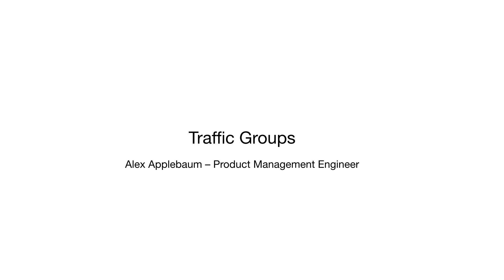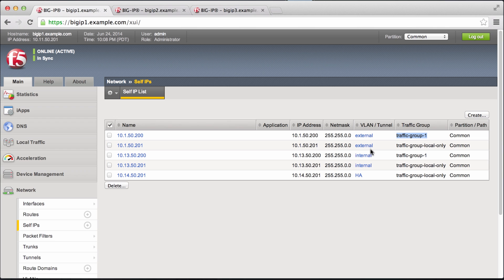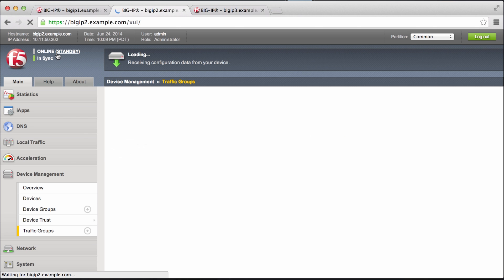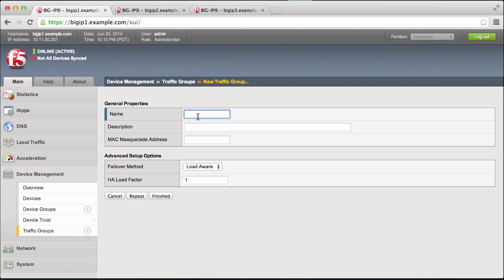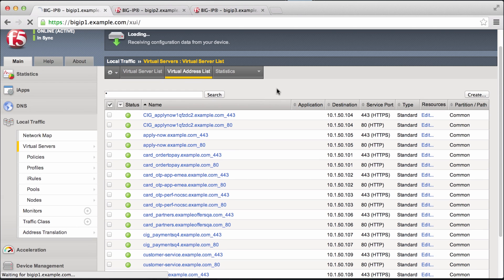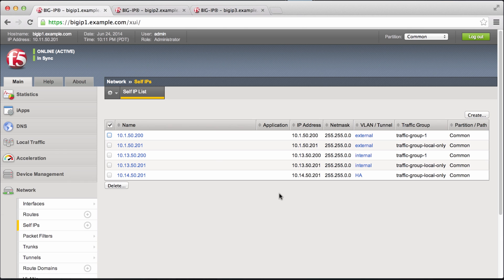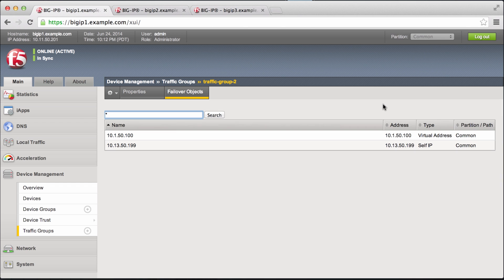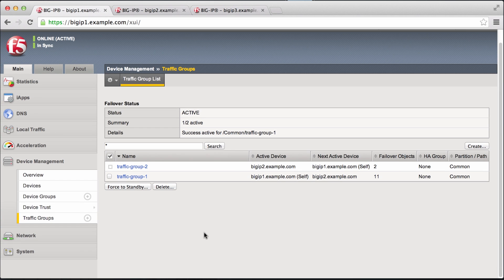ScaleN Part 3: Introduction to Traffic Groups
In this demo Alex Applebaum, Product Management Engineer at F5 talks about traffic groups